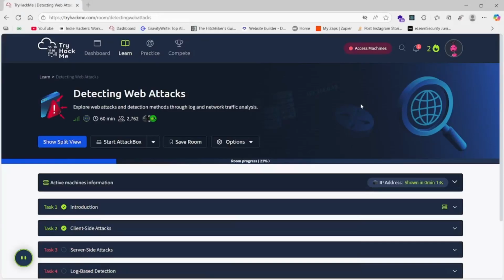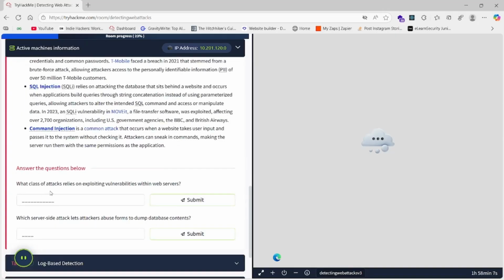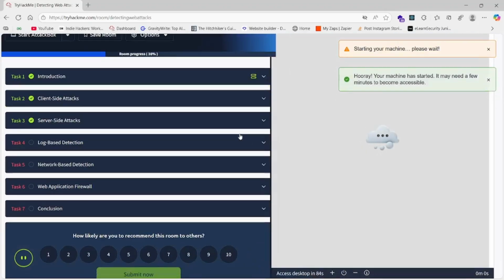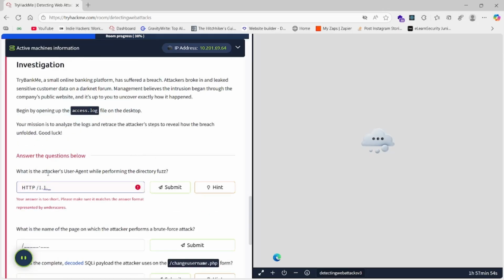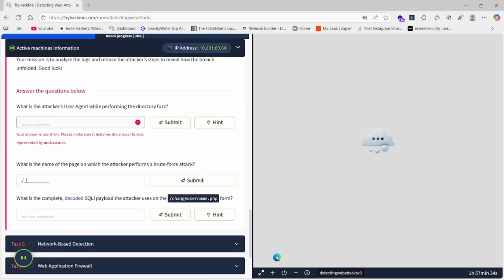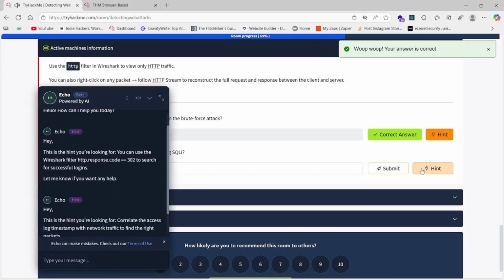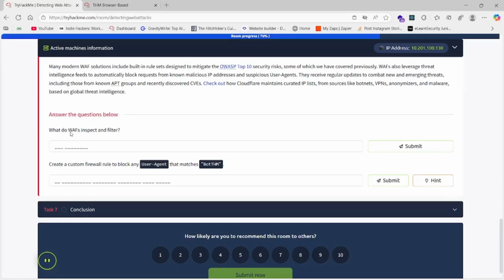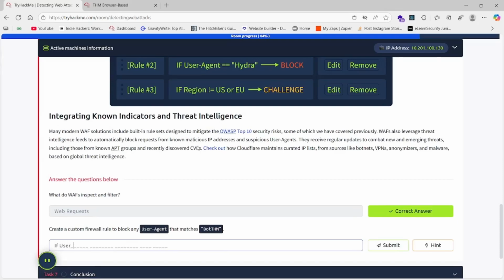Detecting Web Attacks (TryHackMe) Room🔍 | Blue Team Guide (2025)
In this video, we cover how to detect common web application attacks 🔍
Whether you’re preparing for CompTIA Security+ (SY0-701), learning Blue Team skills, or practicing on TryHackMe, this guide will help you spot attacks in logs and traffic.

What you’ll learn:
✔️ Detecting SQL Injection (SQLi) in web logs
✔️ Identifying Cross-Site Scripting (XSS) attempts
✔️ Spotting Local File Inclusion (LFI) and Remote File Inclusion (RFI)
✔️ Detecting brute-force login attempts
✔️ Tools and techniques for web attack detection (WAFs, SIEM, log analysis)

📌 Useful for: Security+, CEH, SOC analysts, and Blue Team learners
📌 Difficulty: Beginner–Intermediate